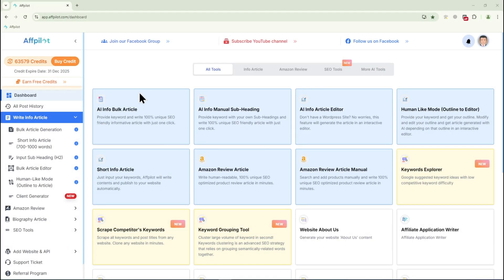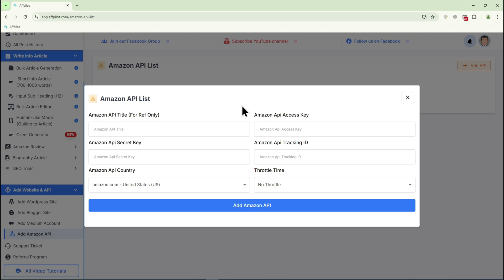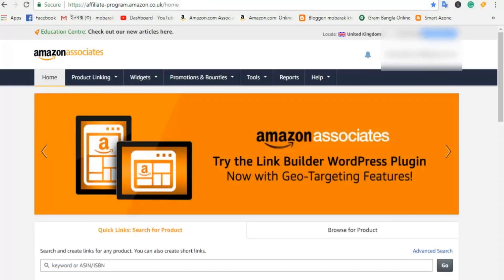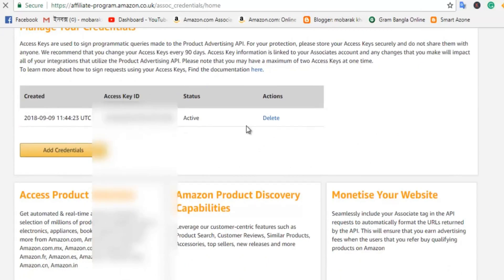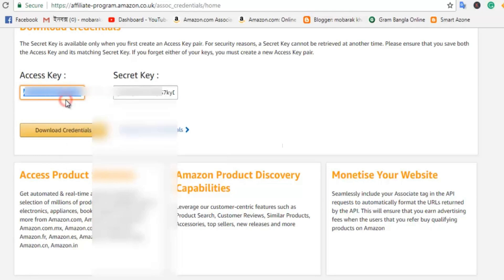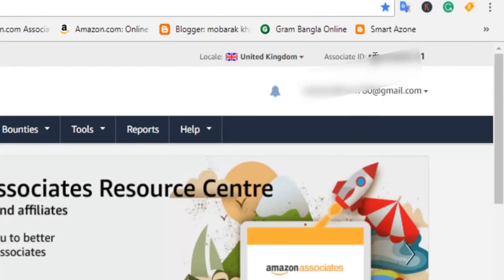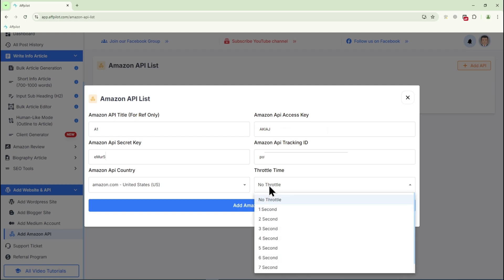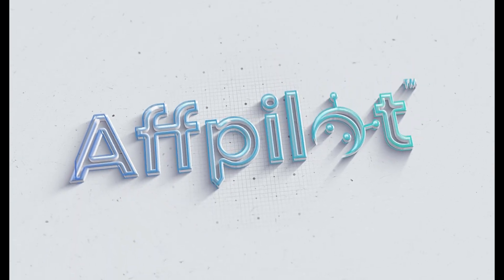How to Add Amazon API to Affpilot | AI Article Writing Tool